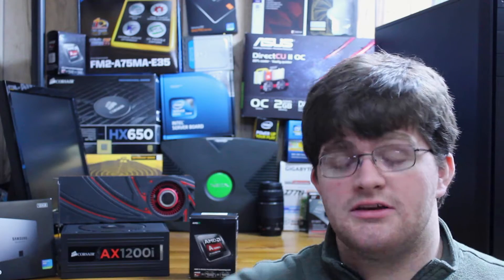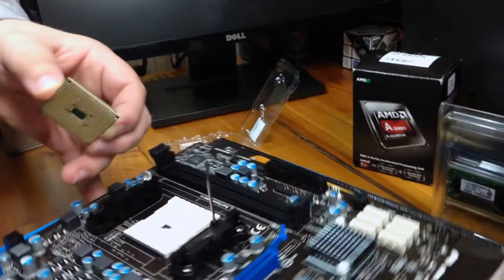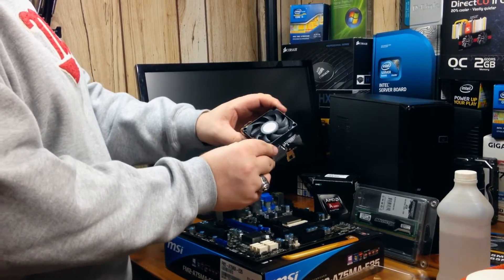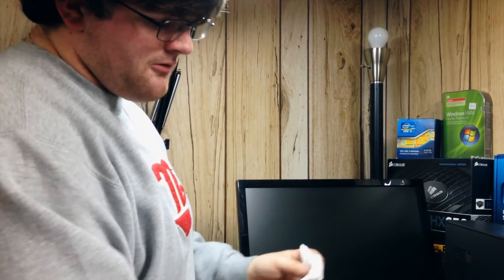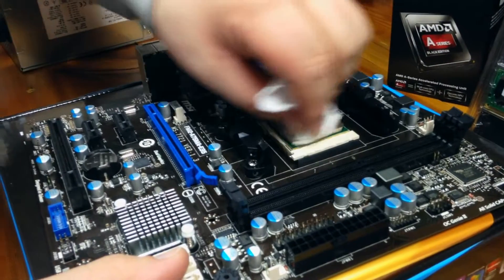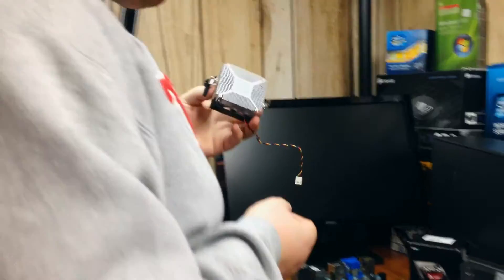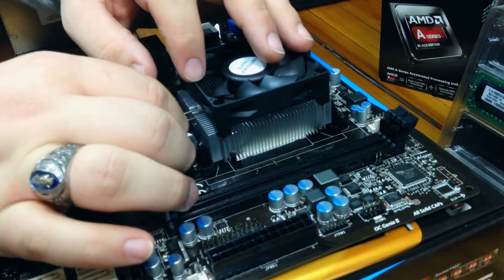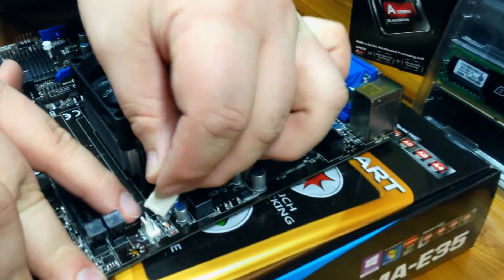How to Install an APU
Installation guide for AMD APU's. The process is the same for Trinity, Richland, and Kaveri APU's.